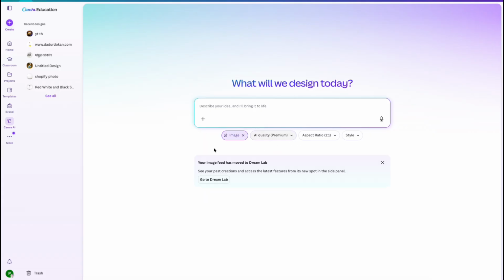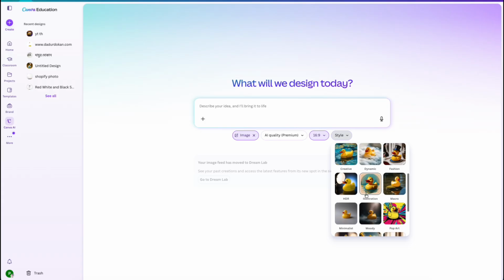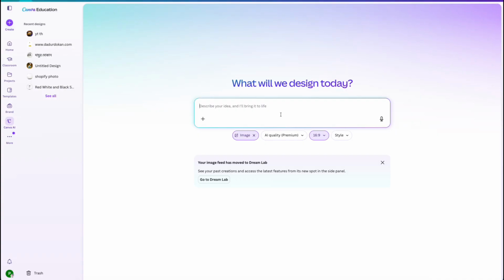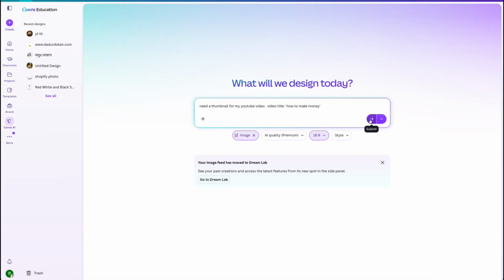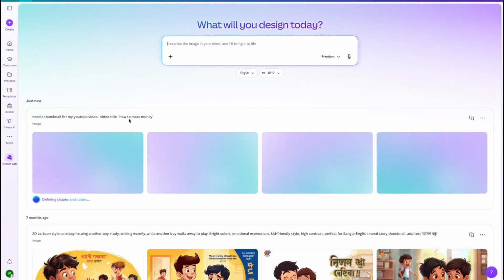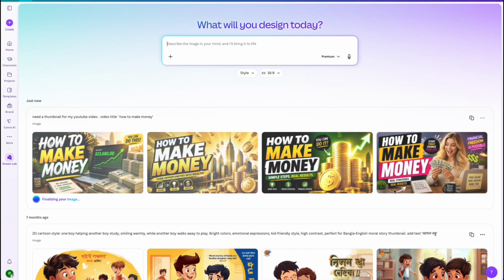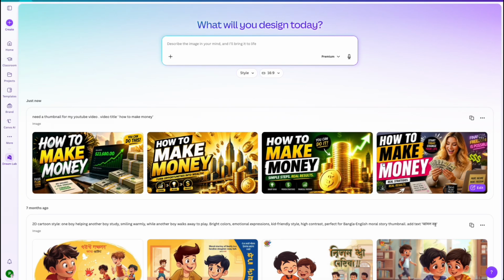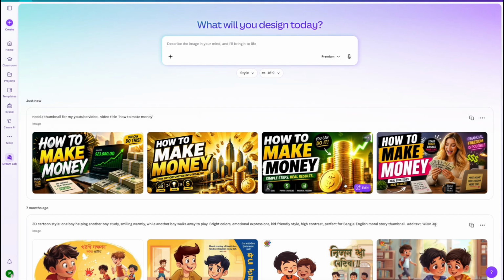How I Make Click-Worthy YouTube Thumbnails (Step-by-Step Tutorial)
Want to know how I make my YouTube thumbnails? In this video, I show my complete thumbnail design process from start to finish. You’ll learn how I choose colors, fonts, images, composition, and effects to create eye-catching thumbnails that improve click-through rate (CTR) and help videos get more views.

Whether you’re using Canva, Photoshop, Photopea, or another editor, these thumbnail design tips will help you create professional-looking thumbnails for your YouTube channel.